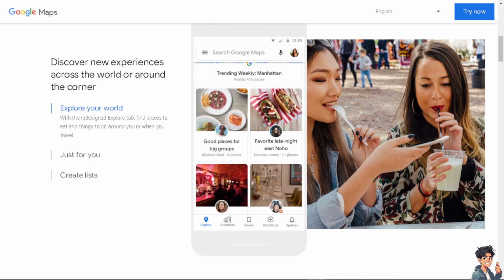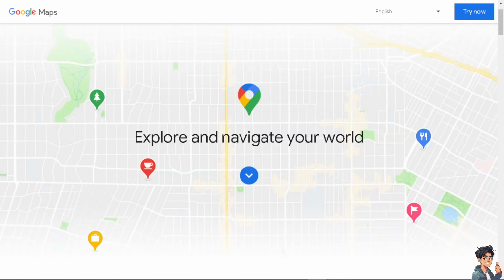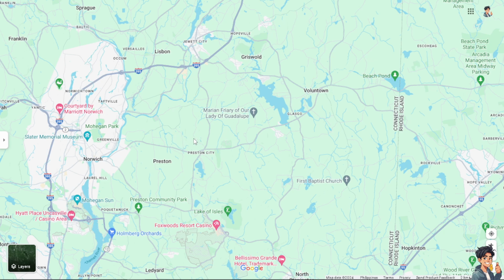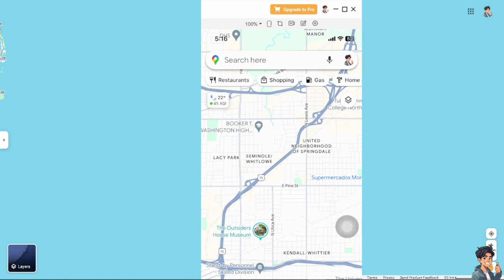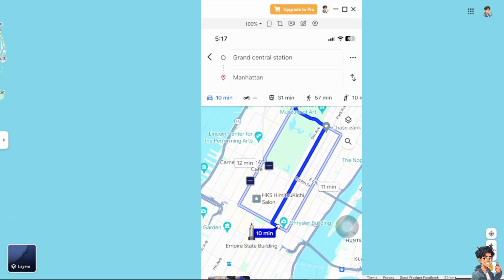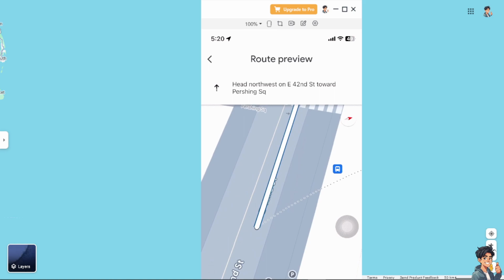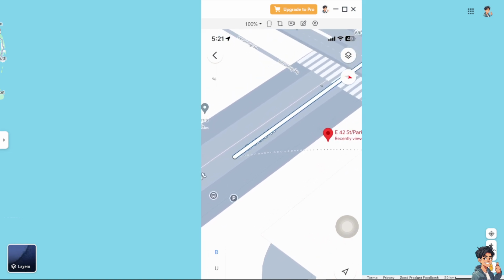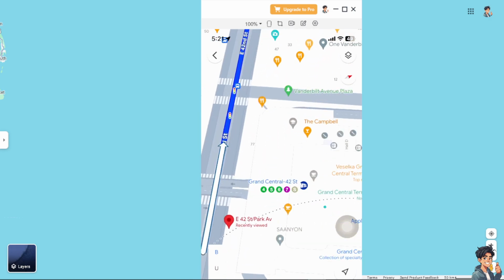How to Change Car Icon in Google Maps (Full 2024 Guide)